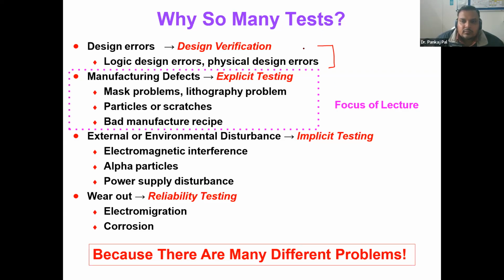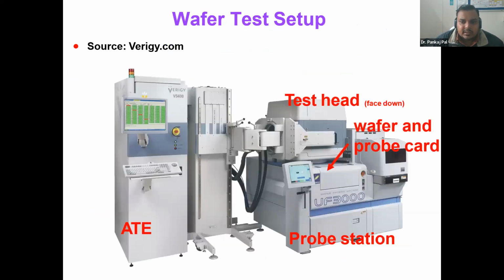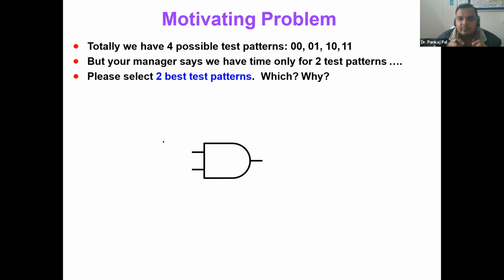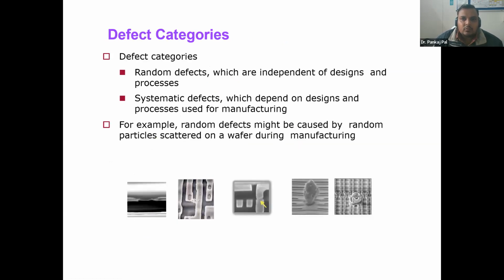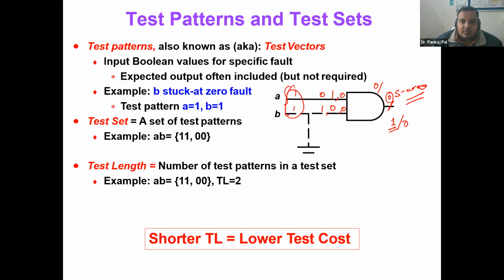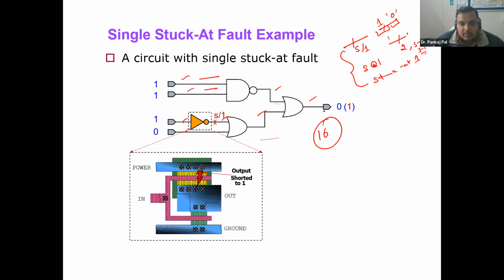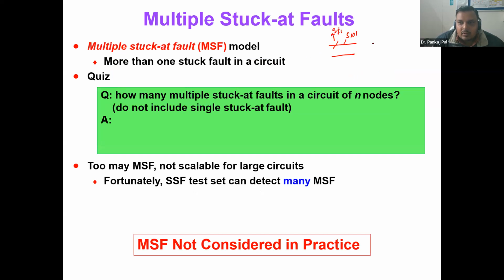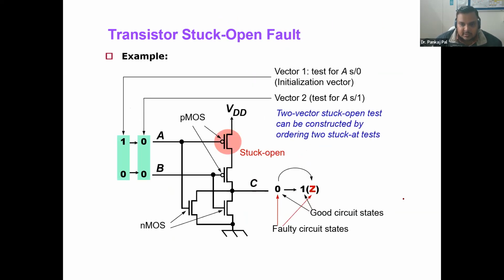IIC Event VLSI Testing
The objective of this program is to expose the students and faculty members to the latest advancement, fundamental, VLSI test principles and DFT architectures in an effort to help them design innovative and better quality products that can be reliably manufactured in large quantity.